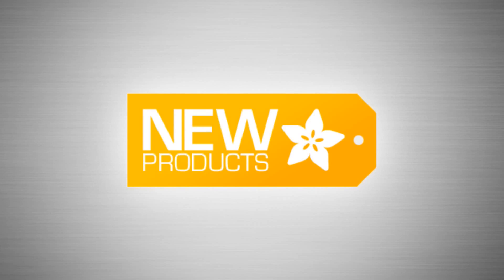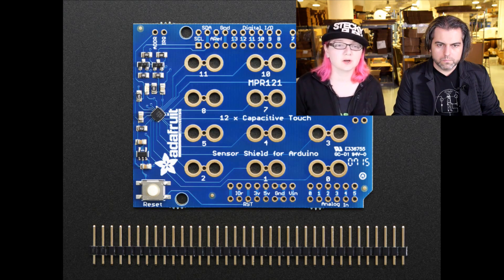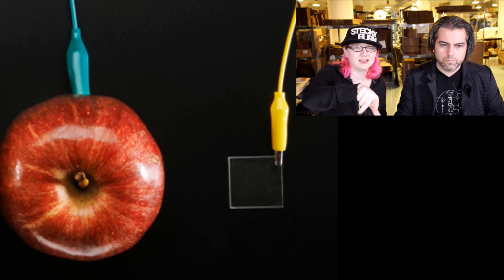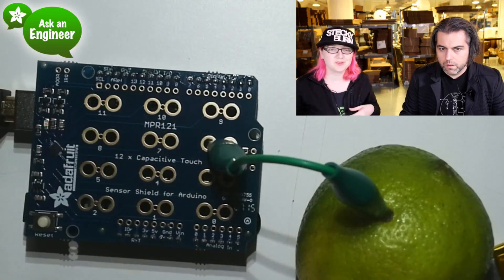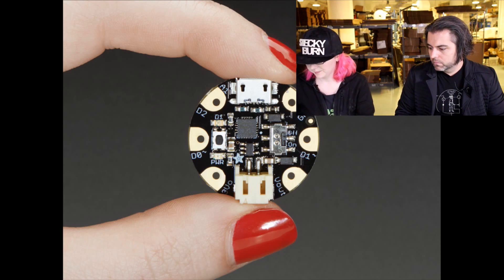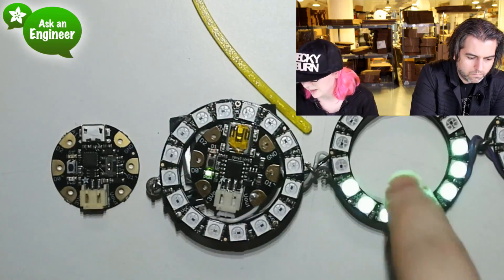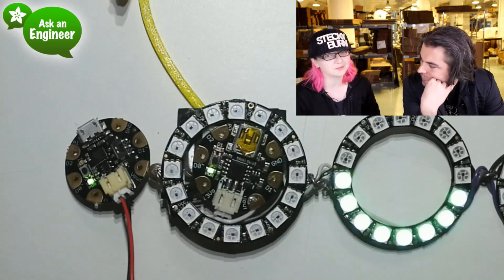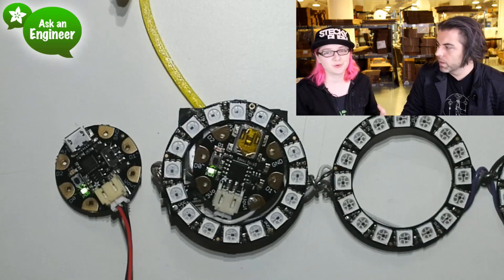New Products 3/4/2015